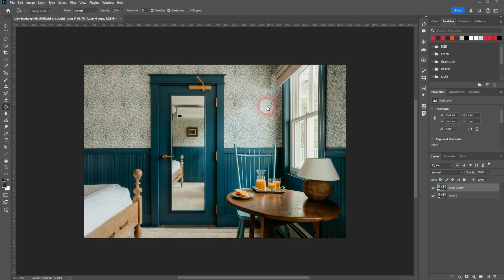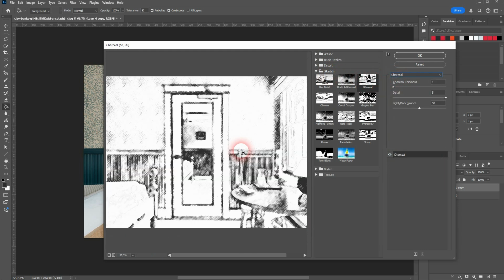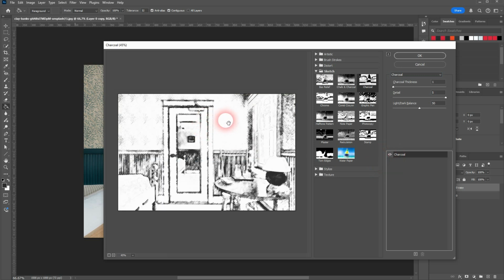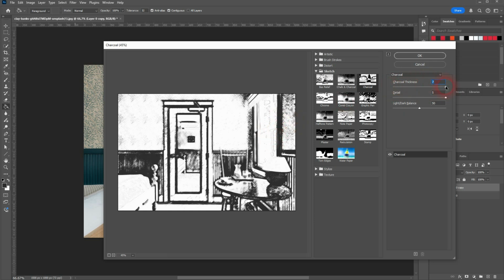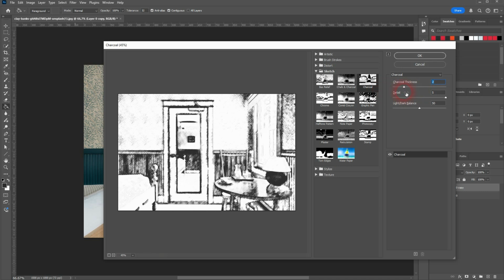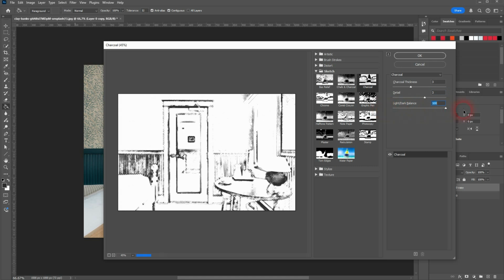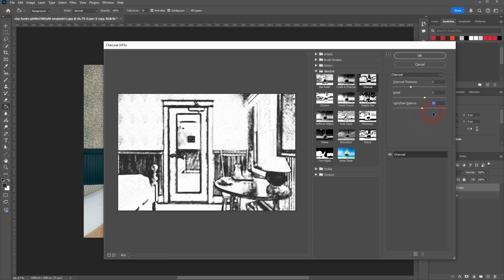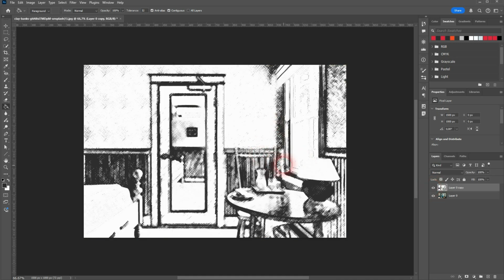How to Use the Charcoal Filter in Photoshop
Learning Photoshop in 365 Days - Day 221: In this tutorial I'll show you how to use the charcoal filter in Adobe Photoshop.